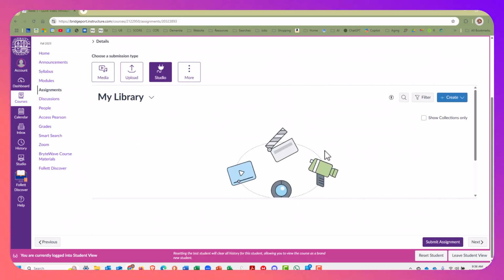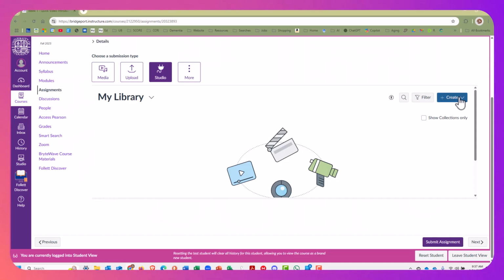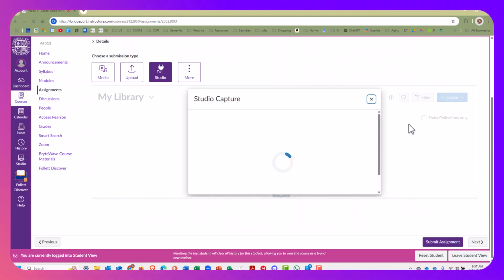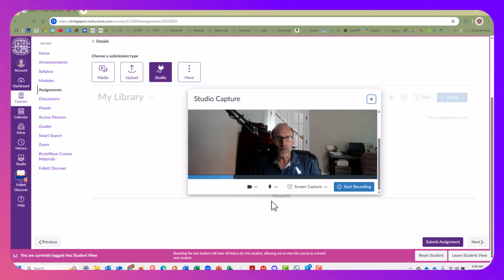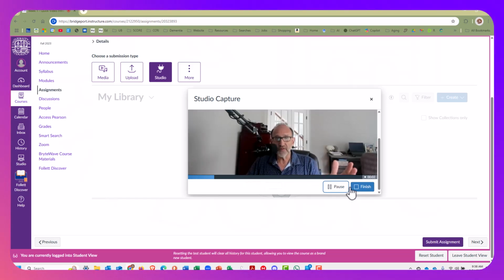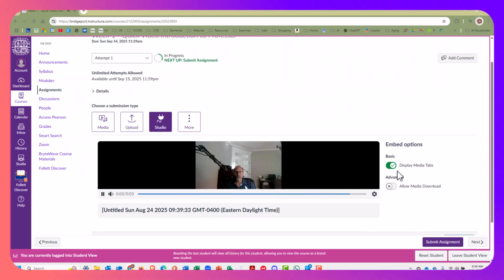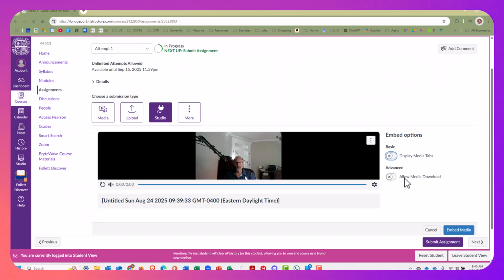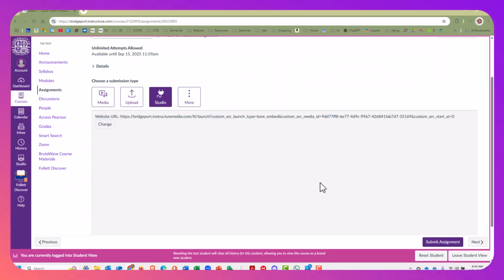Canvas Studio Tutorial 2025